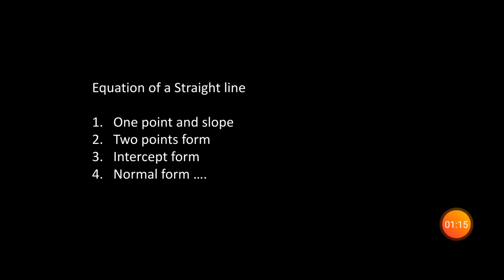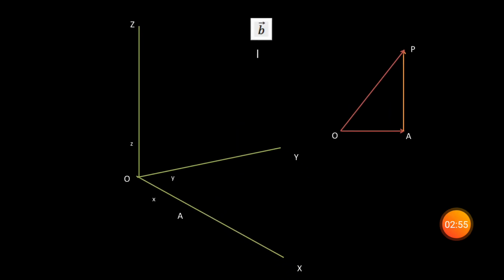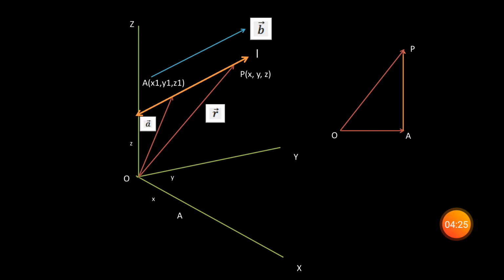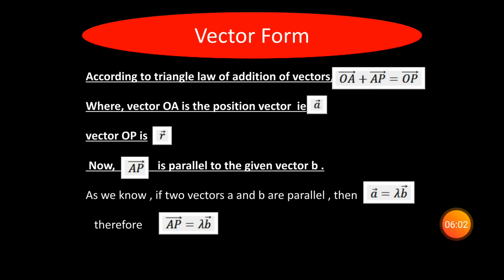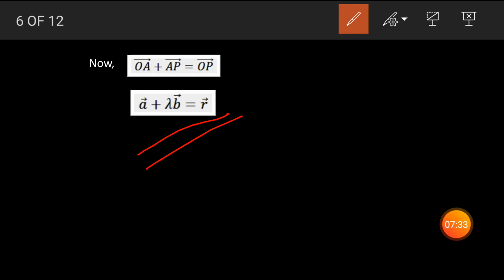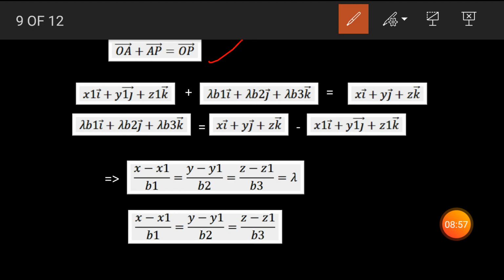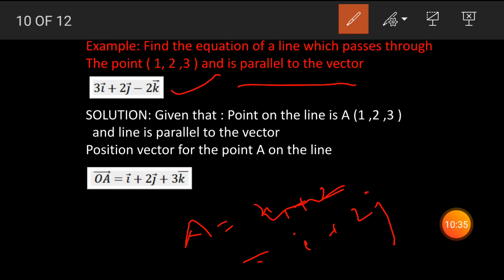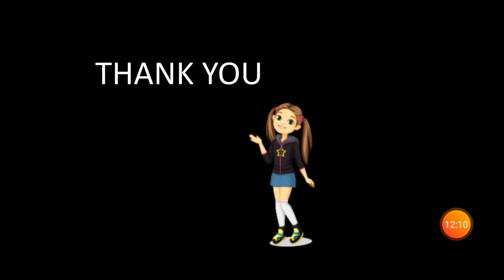Three Dimentional Geometry: Equation of a line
This video is related to Three Dimentional Geometry:  Equation of a line .In this I 'll discuss with u the equation of a line passes through a point and parallel to a vector .
please watch complete video n share with it friends.